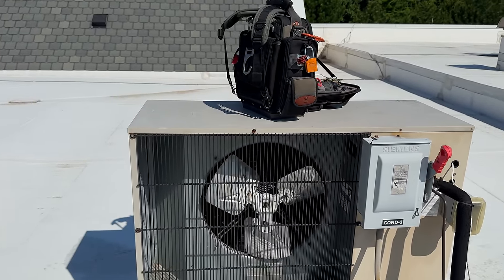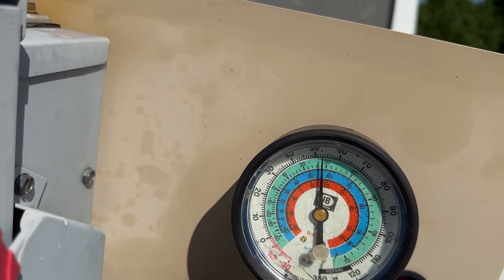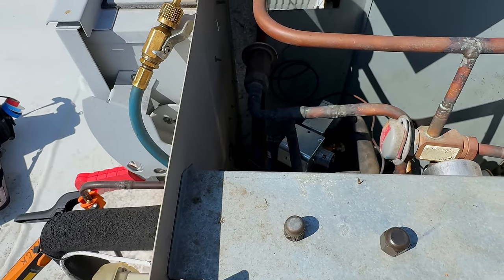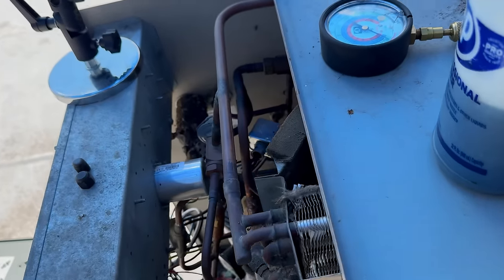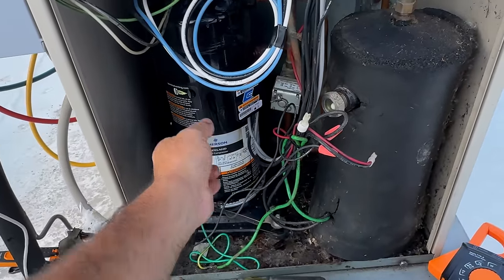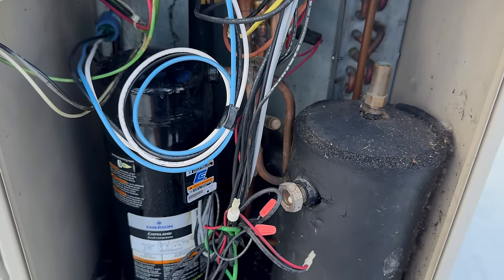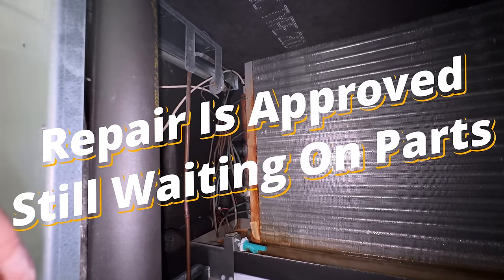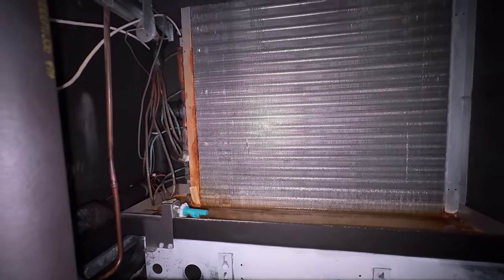IT Room Overheating Liebert AC Fails In A Weird Way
This Liebert AC unit played games with me and took a while to figure out. If your not familiar with Liebert this is a video to check out.

5 Gallon Bucket Topper and Organizer